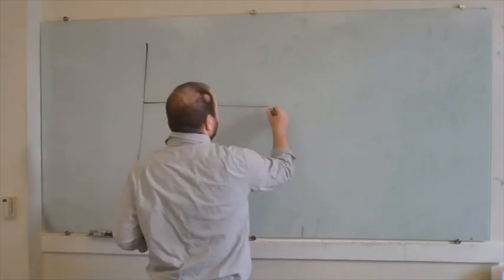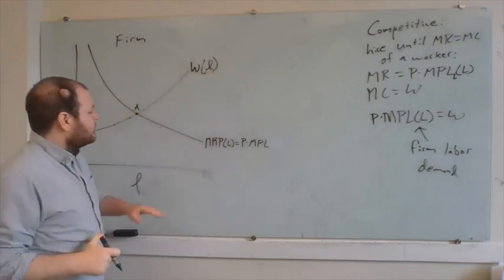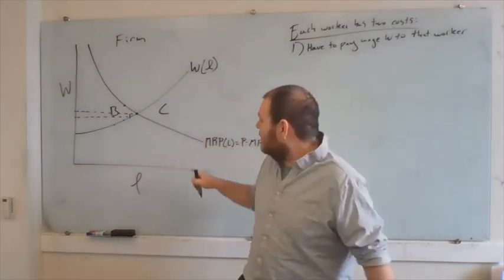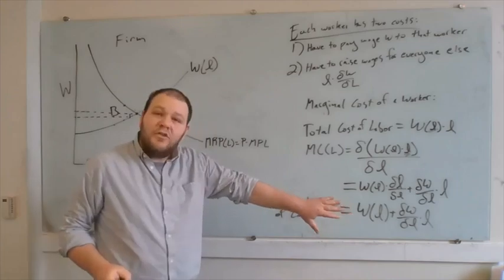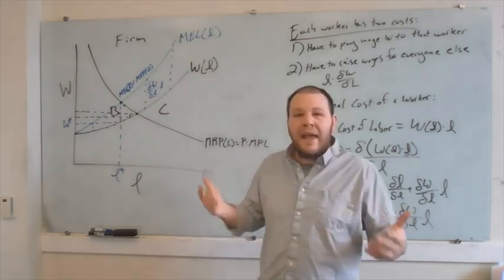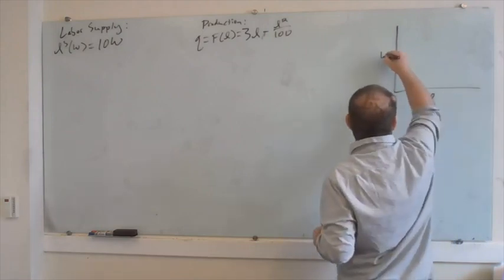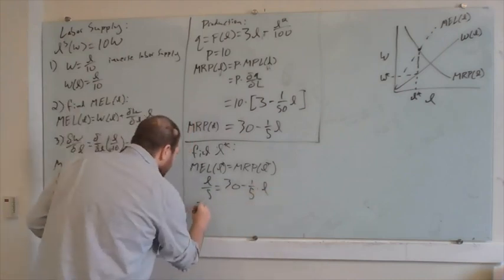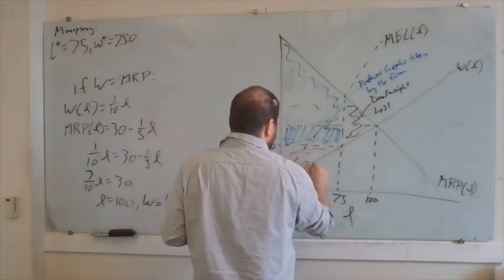Econ 325 Lecture 14 Part 2 Monopsony in Labor Markets